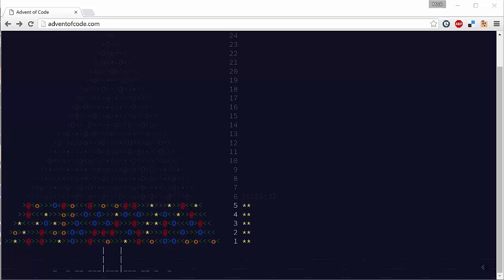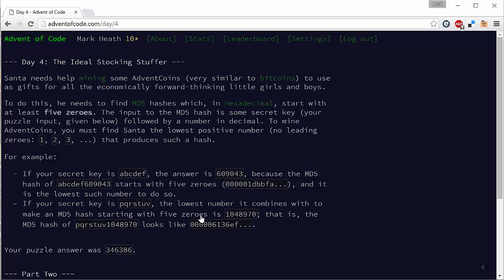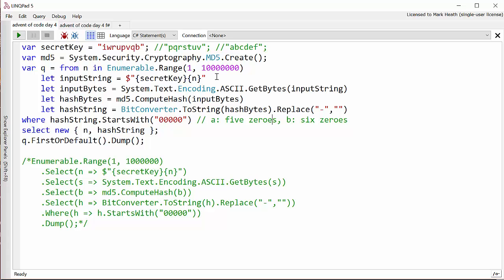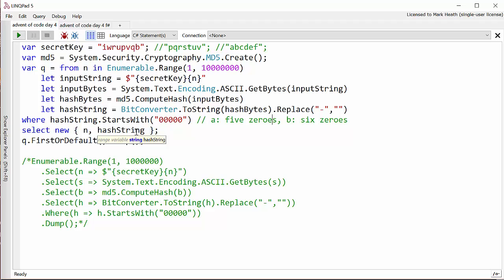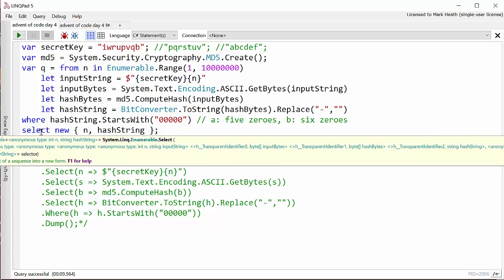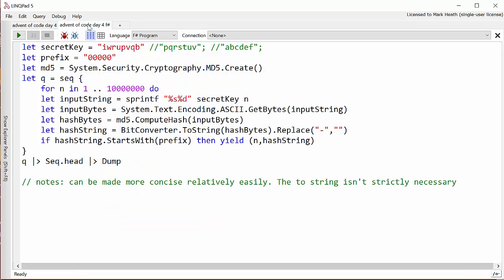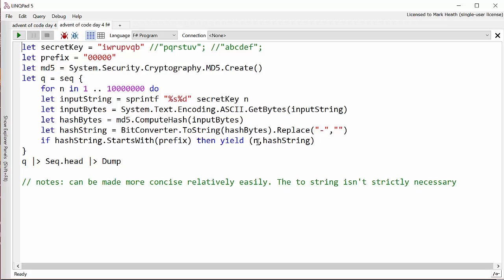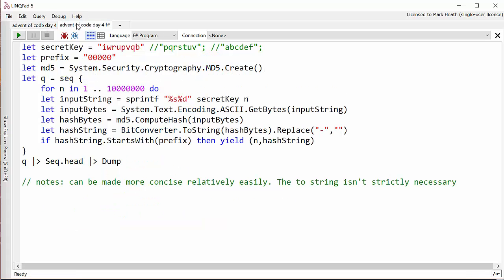Advent of Code Day 4 - Advent Coin Mining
Today we're calculating MD5 hashes to help Santa with his AdventCoin mining. We solve it with the LINQ query expression syntax in C# and a similar F# solution using sequence expressions.